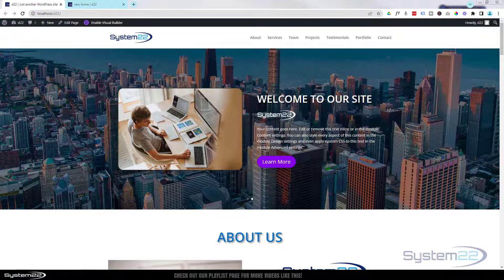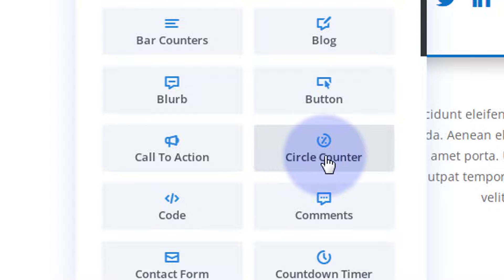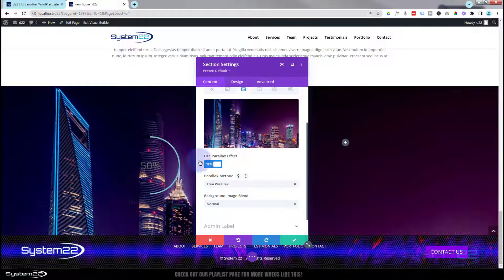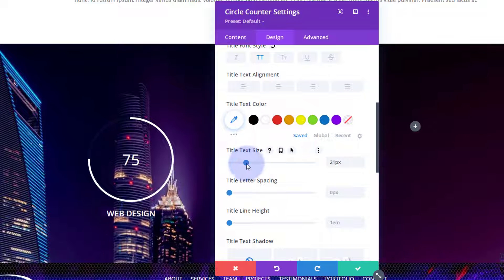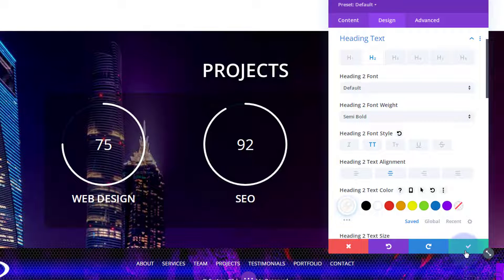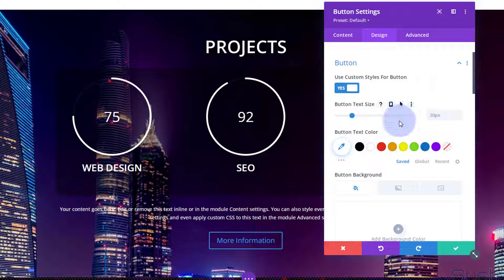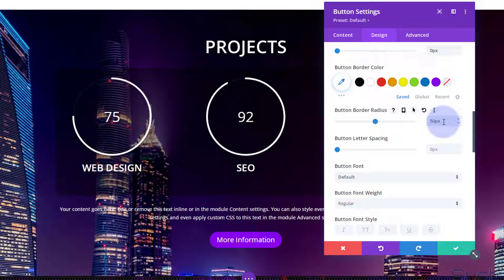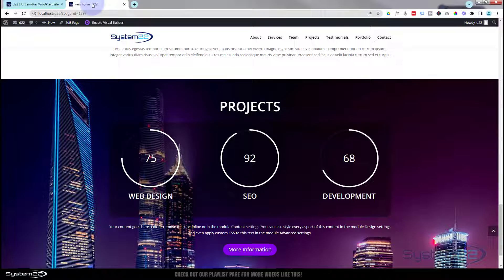Divi Theme Create A PROJECT SECTION 👈👈👈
In this series we will be creating a one page scrolling website from scratch. In this part: How to create an animated parallax project section with the Divi Theme. In this video we will be creating a project section section with an animated circle counter, text content and call to action button. Today we will be demonstrating how to build this great feature with the Divi Circle Counter Module, Divi Text Module and the Divi Button Module. This is a very eye catching and a great interactive element to have on your Divi site.

In this video we will cover:

Adding A Module From The Divi Library.
Adding An Divi Circle Counter Module.
Styling The Divi Circle Counter Module.
Creating A Parallax Image Background.
Adding An Info Paragraph.
Adding A Call To Action Button.
Styling The Divi Button Module.

So, follow along with the video and see how to create an animated parallax project section with the Divi Theme.

v=ZAO2MH0dQtk&list=PLqabIl8dx2wo8rcs-fkk5tnBDyHthjiLw

v=rNhjGUsnC3E&list=PLqabIl8dx2wq6ySkW_gPjiPrufojD4la9

Don't forget to drop any questions below, I will do my best to make a video demo for you!

CHAPTERS

00:00 Introduction
01:05 Adding A Section.
01:17 Adding A Module From The Divi Library.
02:13 Adding An Divi Circle Counter Module.
02:41 Creating A Parallax Image Background.
04:06 Styling The Divi Circle Counter Module.
08:59 Adding An Info Paragraph.
09:50 Adding A Call To Action Button.
10:35 Styling The Divi Button Module.
14:13 Result